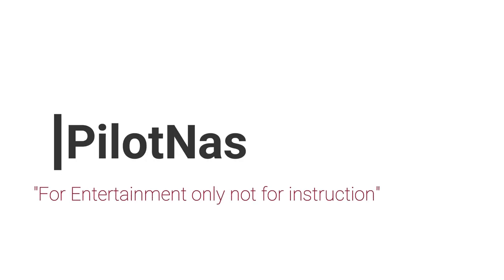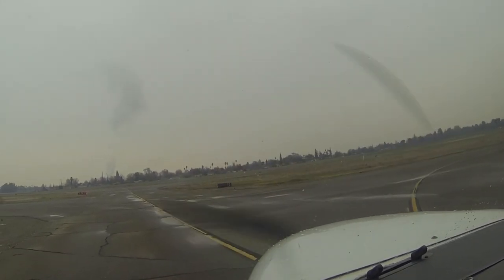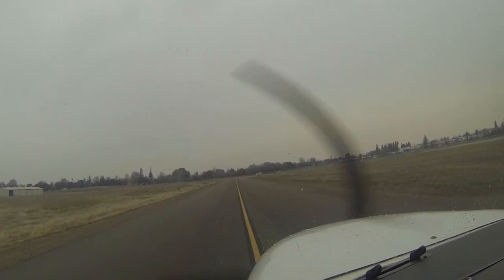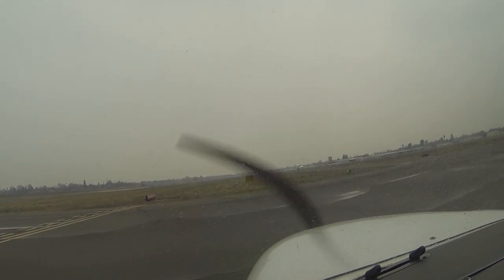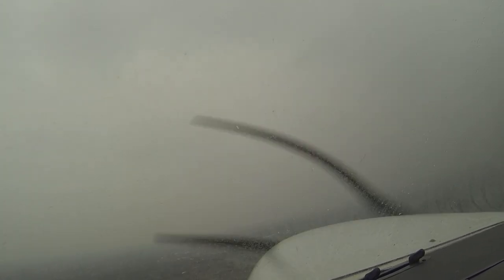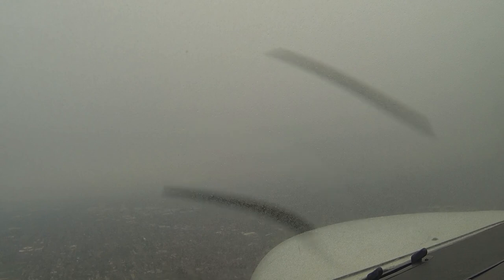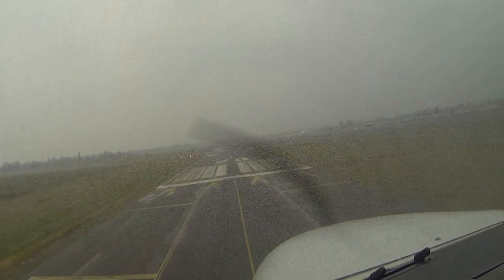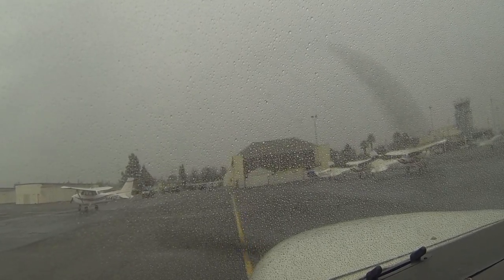Routine Pattern work turns to No Visibility!! - Flight 002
Pattern Work, then visibility drops to zero. Runway disappears while ceiling and visibility continue to drop at Sacramento Executive Airport on January 2, 2021 | PilotNas